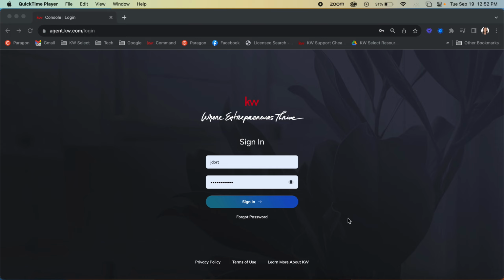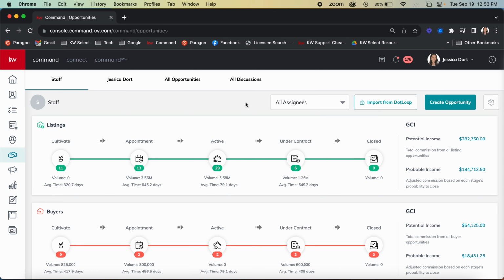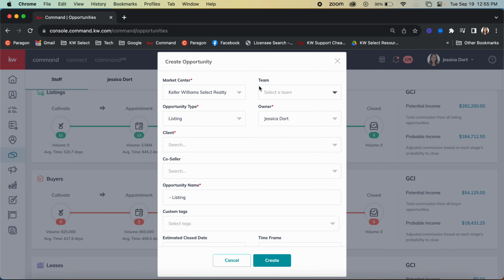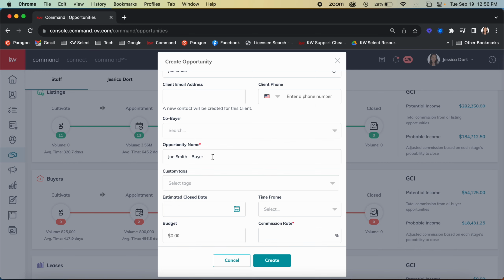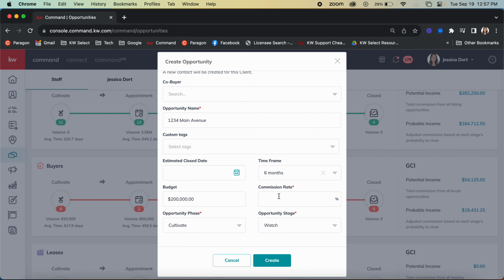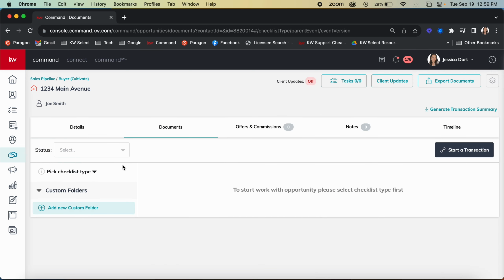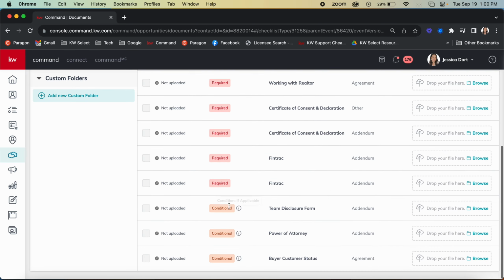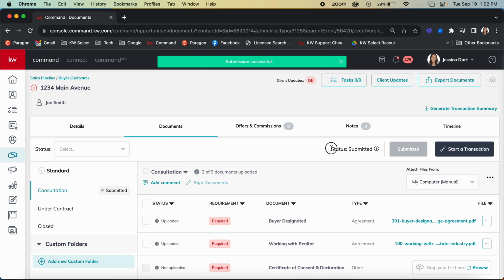Getting Started - Creating Opportunity, Submitting Docs